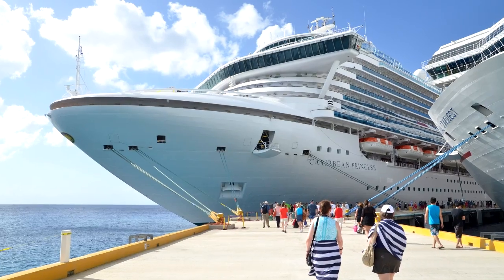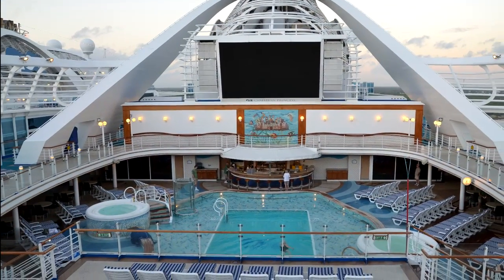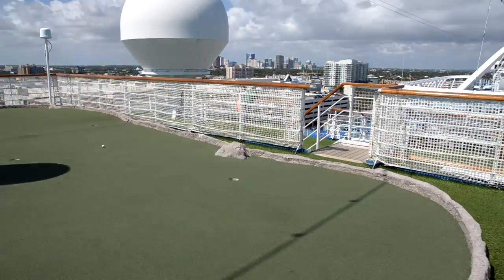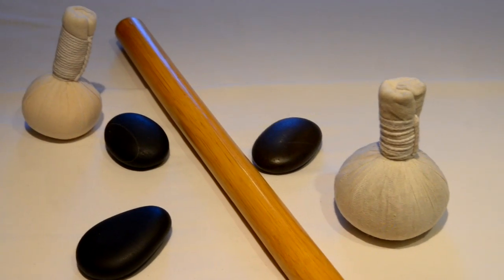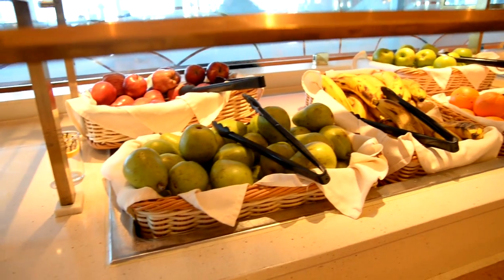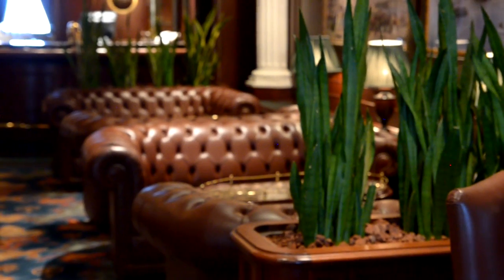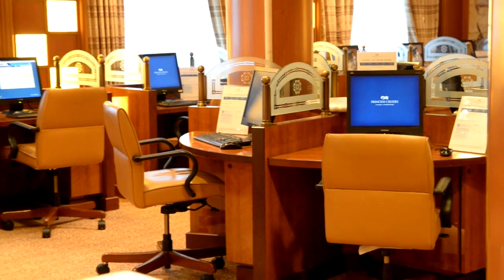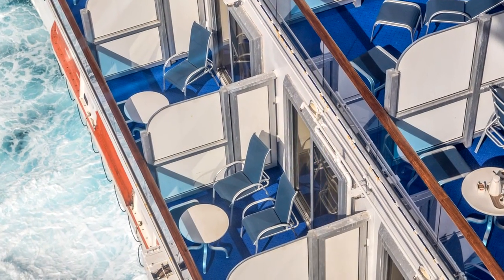Caribbean Princess Cruise Ship Video Tour Review - Cruise Fever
This video tour is of the Caribbean Princess cruise ship out of Fort Lauderdale, Florida.  The ship is almost 113,000 tons and carries around 3,000 passengers. It was christened in 2004 and revitalized in 2011 with upgrades, including the large TV screen, allowing for Movies Under the Stars.
See more pictures and our first impressions of the ship